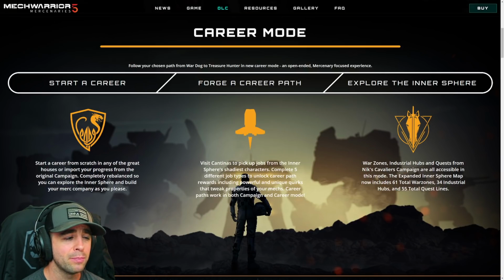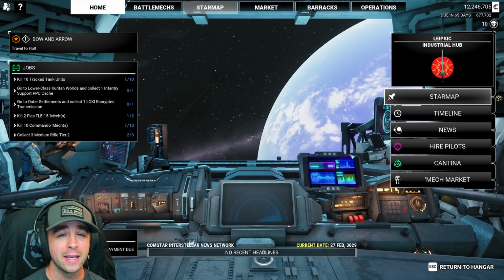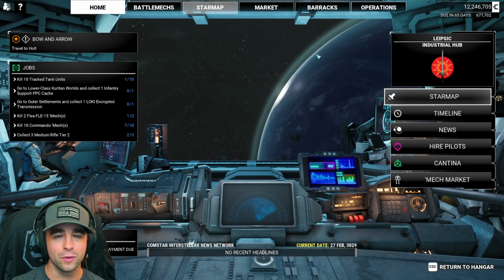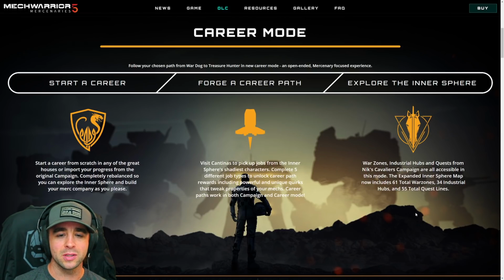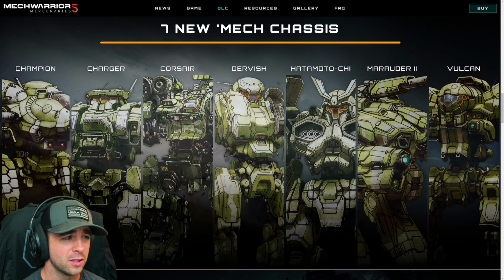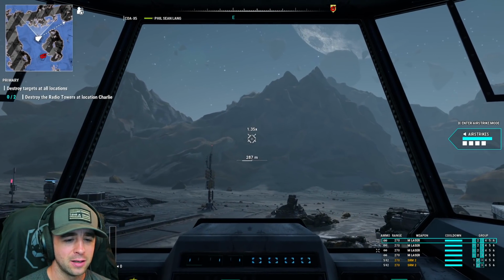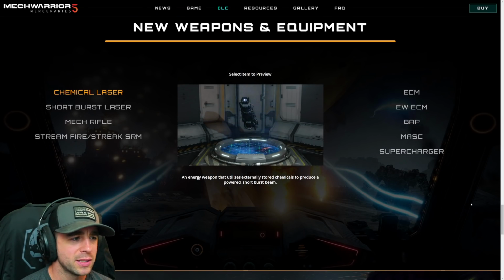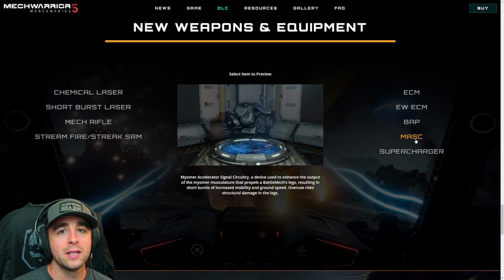DLC Review - Mechwarrior 5 Mercenaries - Heroes of the Inner Sphere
This is my review of the first DLC for Mechwarrior 5 Mercenaries, Heroes of the Inner Sphere. This is after 40 hours of gameplay during live streaming.